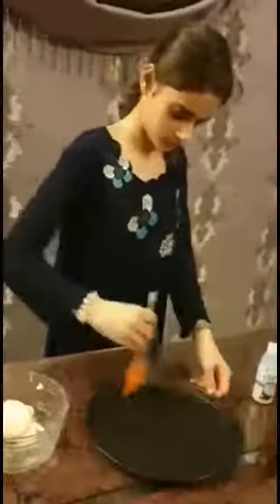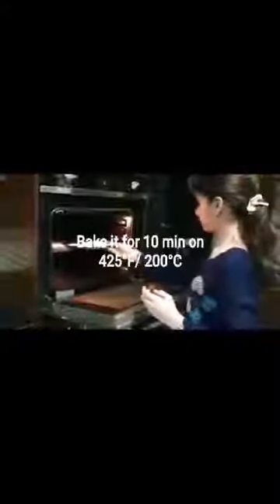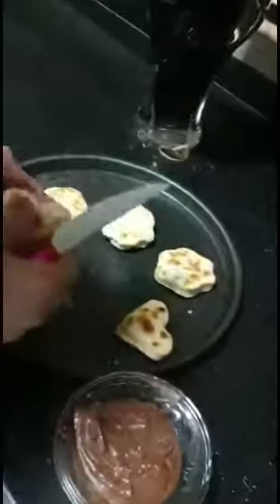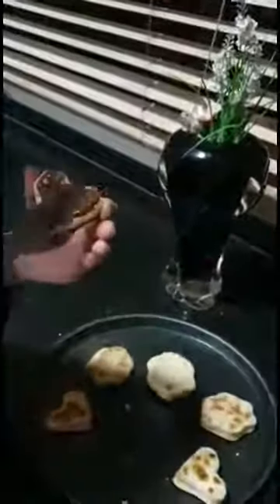Junior Chef of MLL: Unabia Faisal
Unabia Faisal brings to you a recipe for Coconut Oil biscuits. The biscuits look really good and are perfectly done.